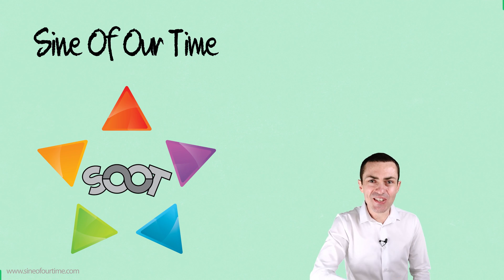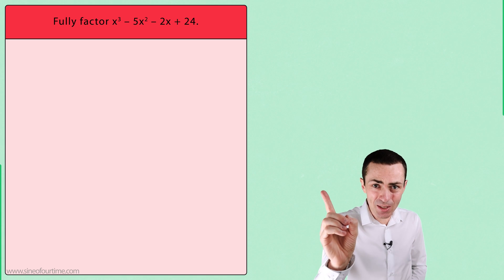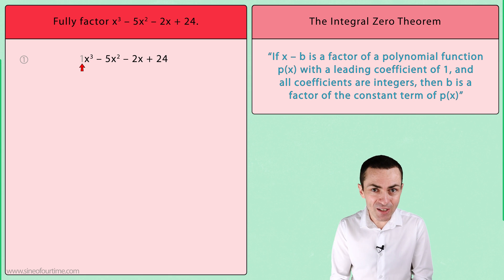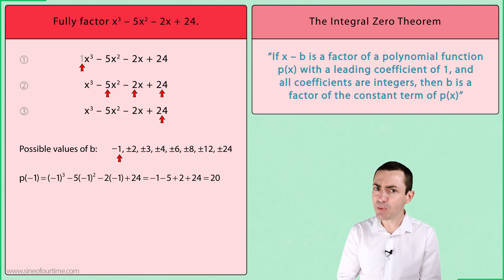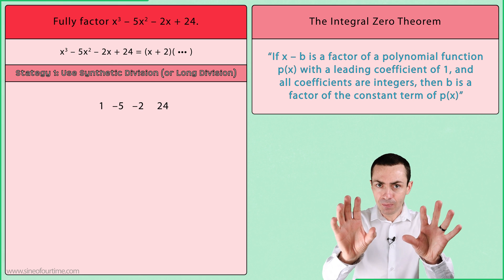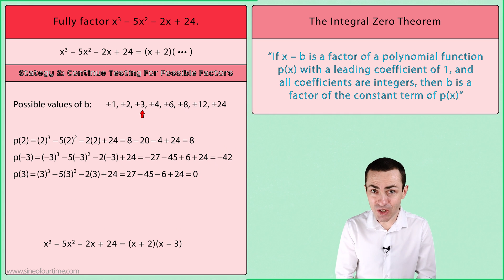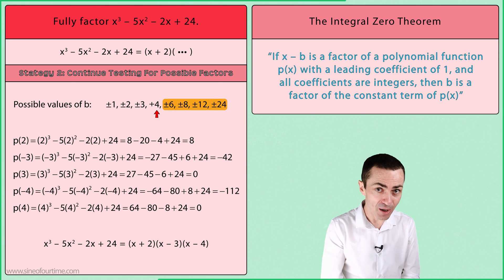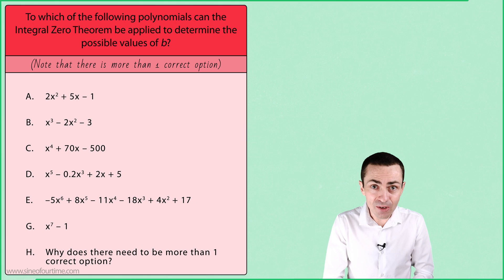Factoring Polynomials [Part 1] - Using The Integral Zero Theorem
The integral zero theorem is great for factoring higher degree polynomials 😁, like cubic polynomials or quartic polynomials, when the leading coefficient is equal to 1 👍. The rational zero theorem, also known as the rational root theorem or rational roots theorem, is great for factoring polynomials when the leading coefficient is not equal to 1 ❤️. In algebra, we can apply both of these theorems to find possible zeros of a polynomial function, which we can test using the factor theorem ✔️ (a special case of the remainder theorem). Thereafter, we need to be able to use synthetic division ➗ in order to find any remaining factors. These are important tools, especially if you are in class 10 icse, that can be used in all kinds of problem solving 🚩 requiring factorization of polynomials.

Here is what you can expect in this video 📺:

00:00 Introduction
00:42 Introducing The Integral Zero Theorem
01:08 Exploring The Integral Zero Theorem
01:26 Applying The Integral Zero Theorem To Find The First Factor
02:55 Finding The Remaining Factors: Strategy 1: Synthetic Division
03:28 Finding The Remaining Factors: Strategy 2: Continue Testing For Possible Factors
04:38 Which Strategy Should I Use?
04:57 What If The Leading Coefficient Of The Polynomial Is Not Equal To 1?
05:15 Conclusion